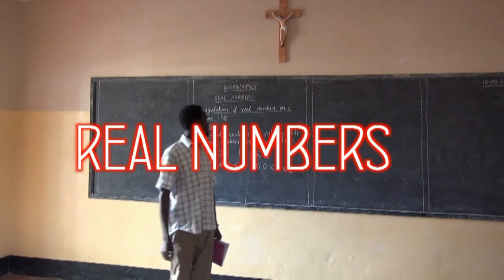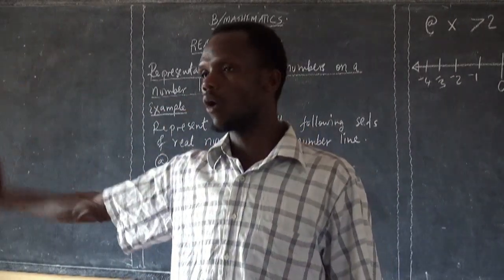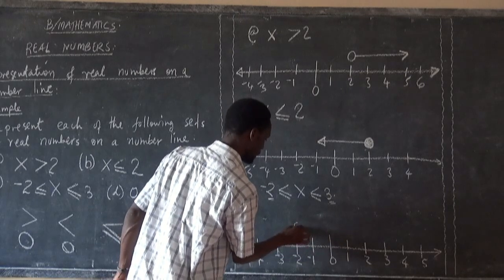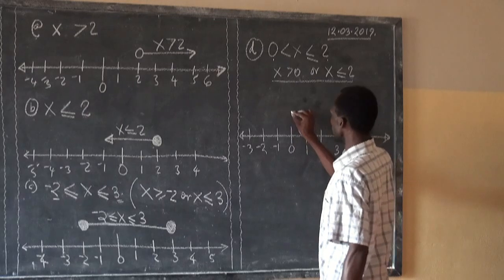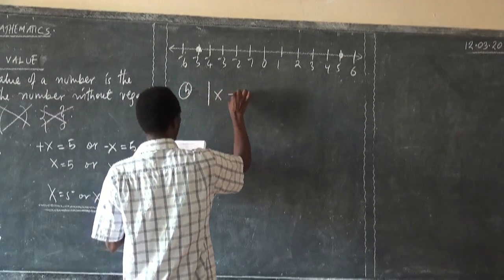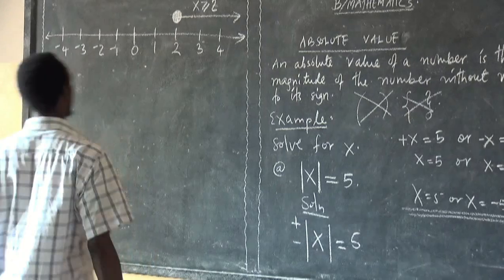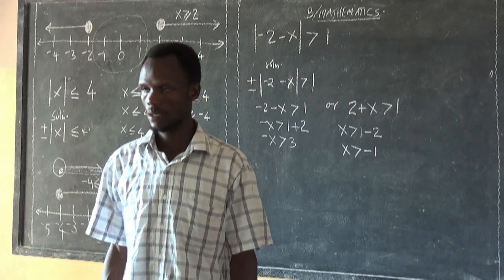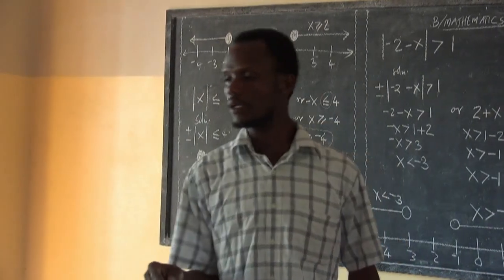MATHEMATICS FORM ONE; REAL NUMBERS